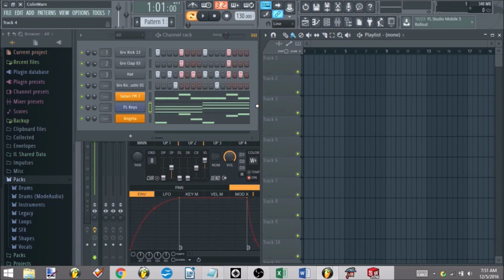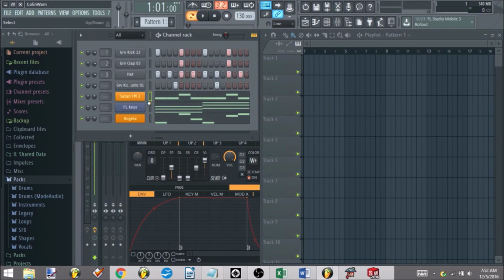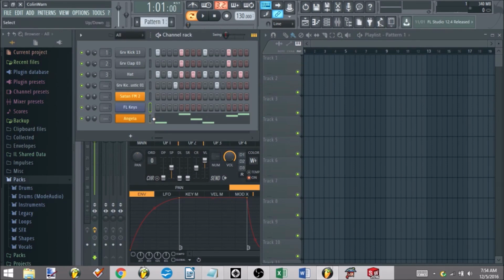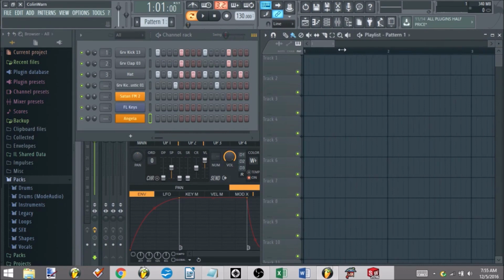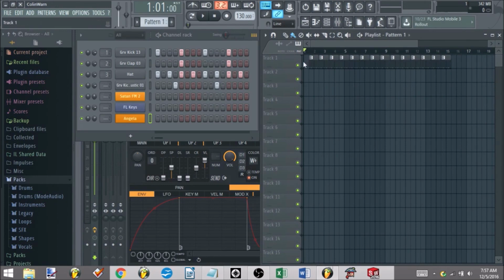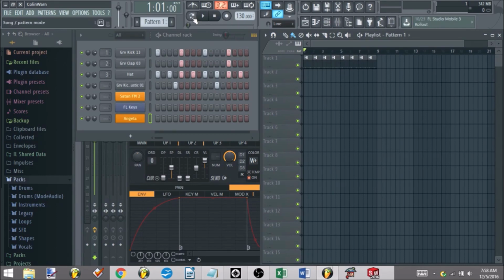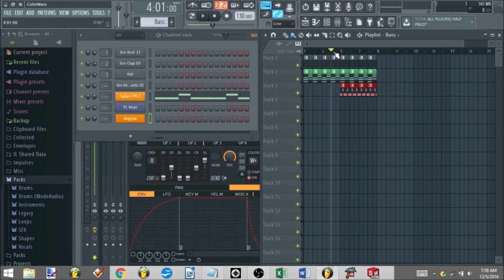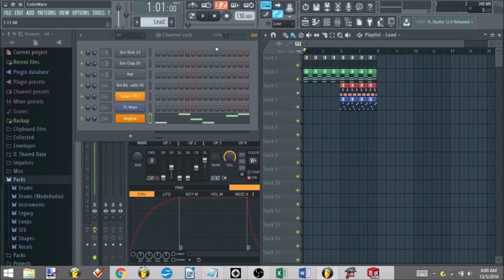Laying Out the Track in the Playlist Window (How to Make Your First Track in FL Studio)